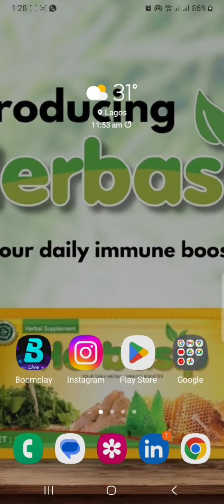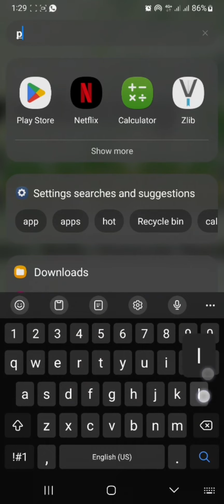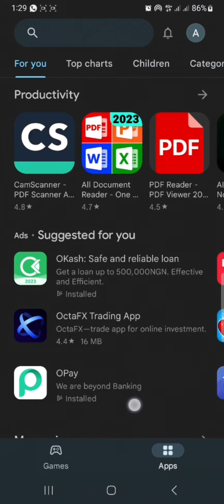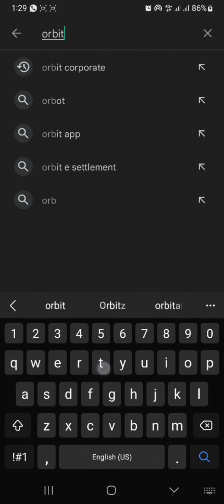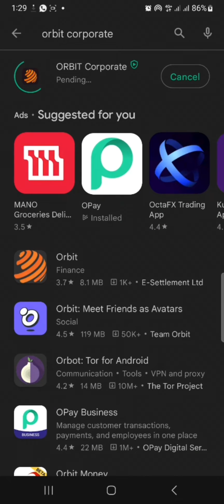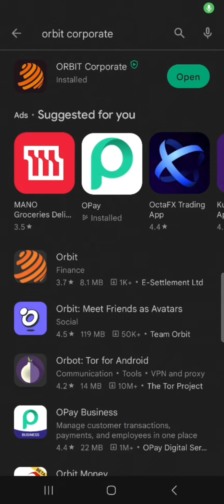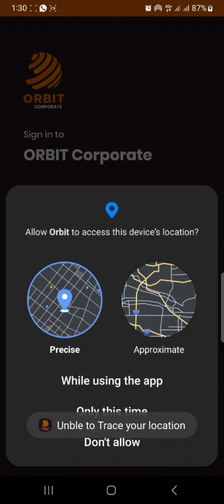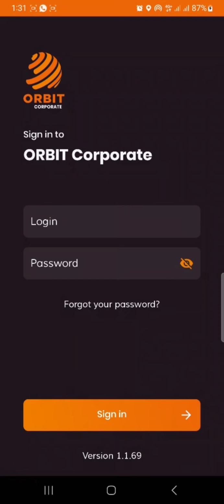How to use the Orbit Tech app. (Episode 1)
Learn how to use the Orbit tech app in a few quich and easy steps. In this video. you will learn how to download & install the Orbit Tech app on different devices.